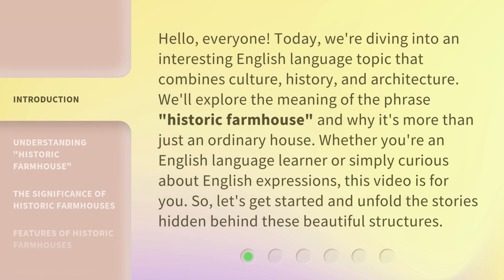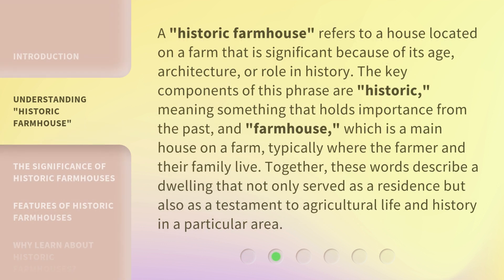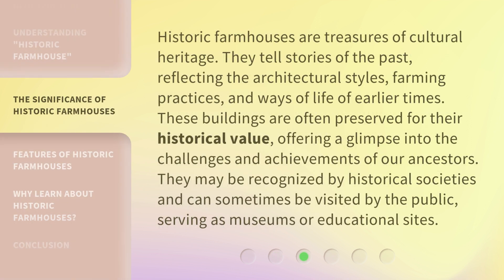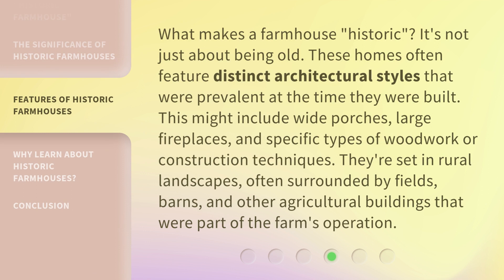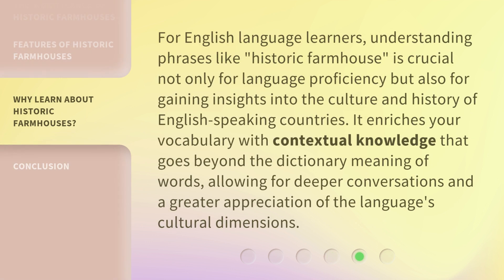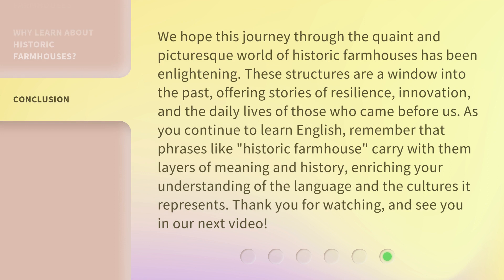Exploring the Charm of a Historic Farmhouse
Unveiling the Enchanting Beauty of a Historic Farmhouse • Step into a world of timeless allure as we embark on a captivating journey to explore the charm and history of a breathtaking historic farmhouse. From its picturesque surroundings to its exquisite architectural details, this video will transport you to a bygone era filled with rustic elegance and undeniable allure.

00:00 • Introduction - Exploring the Charm of a Historic Farmhouse
00:38 • Understanding "Historic Farmhouse"
01:15 • The Significance of Historic Farmhouses
01:48 • Features of Historic Farmhouses
02:20 • Why Learn About Historic Farmhouses?